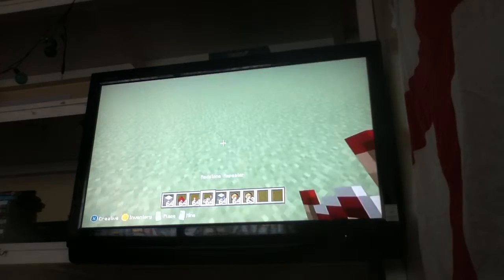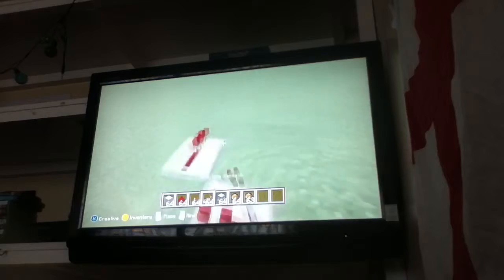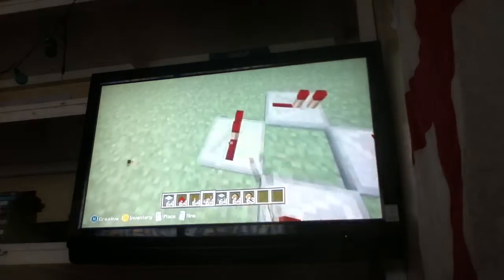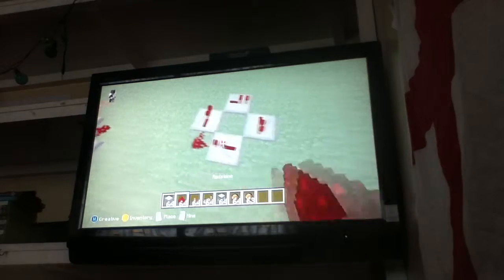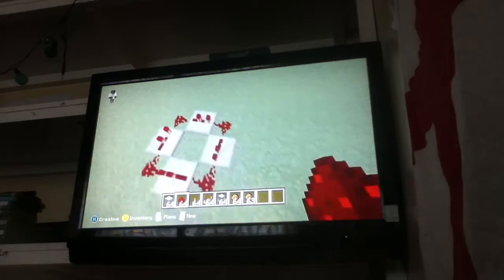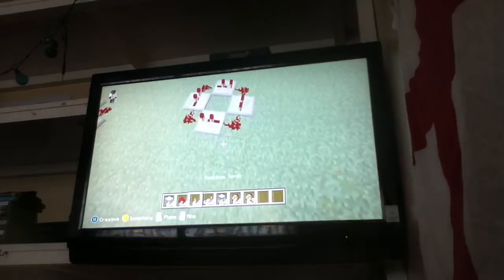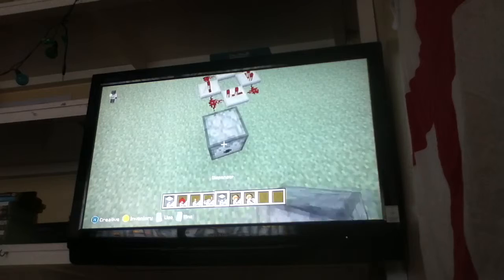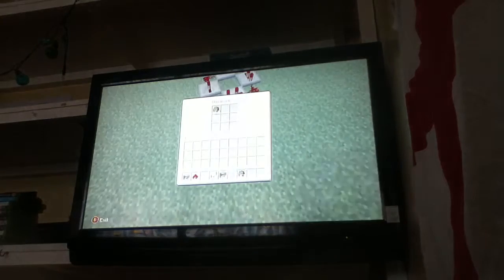Mincraft quick build